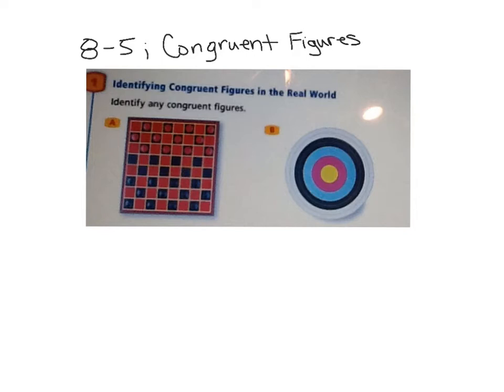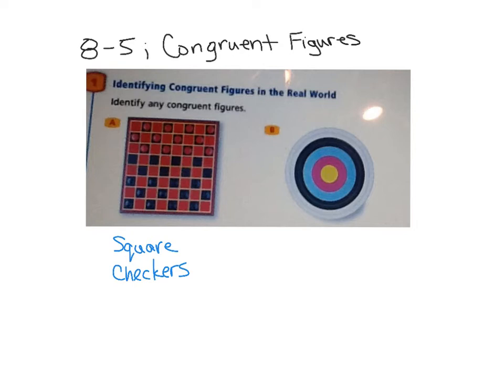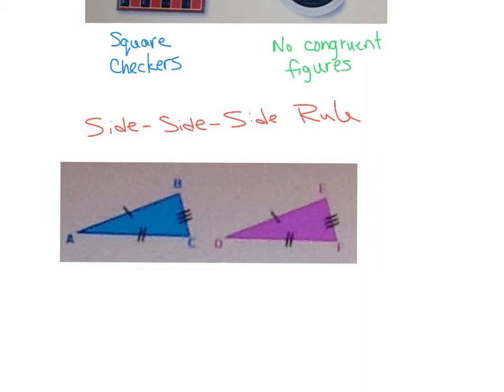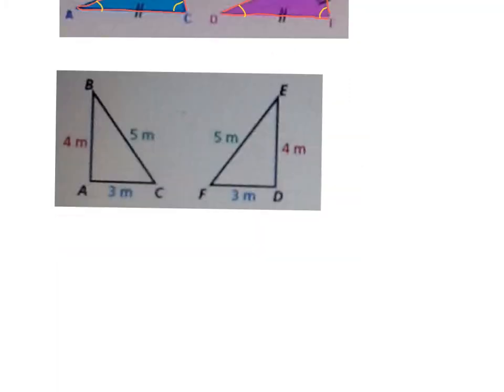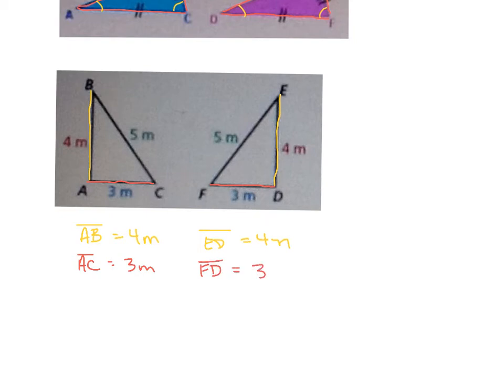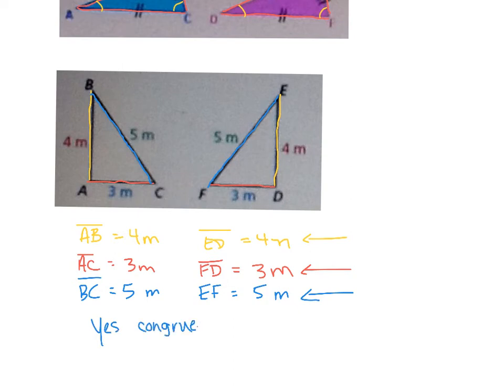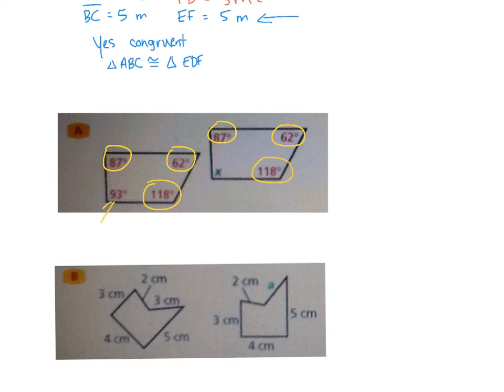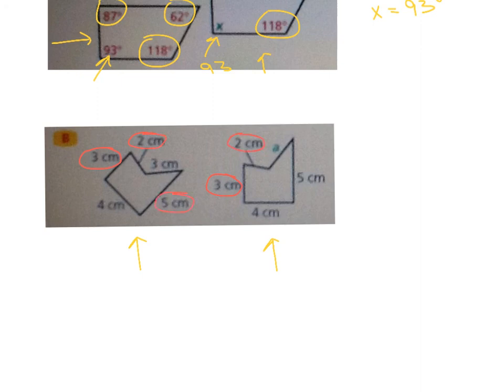7th 8 5 Congruent Figures